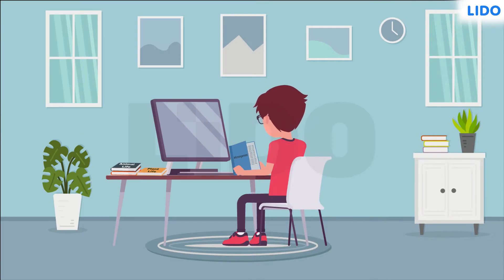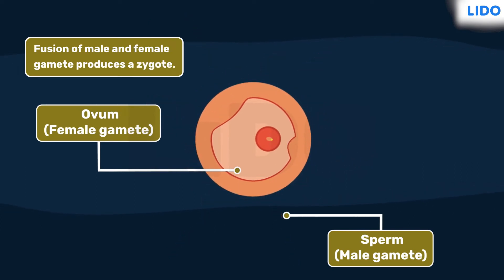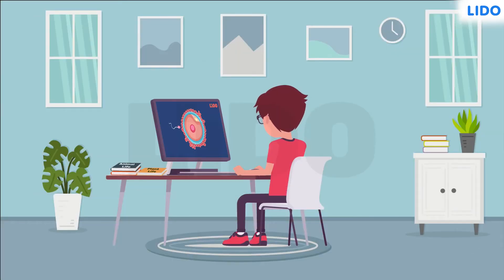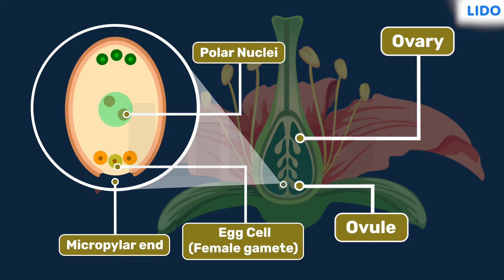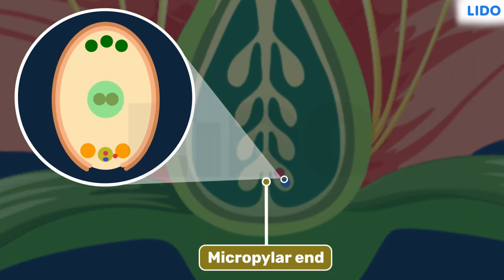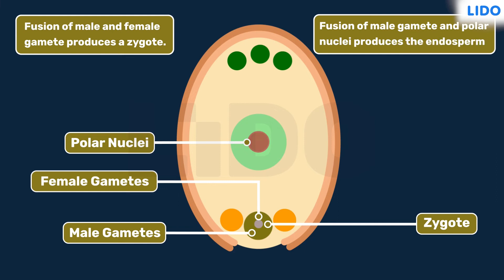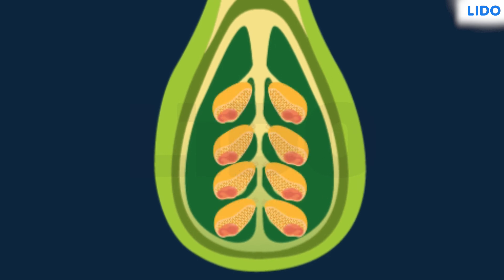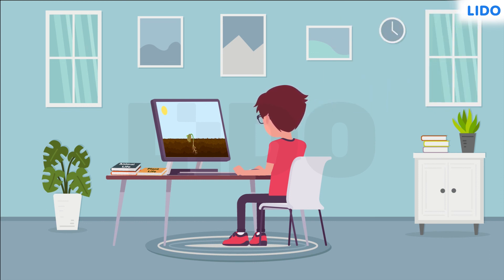Seed Formation | Seed Structure and Function | Class 9 Science ICSE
✔️ Class: 9th
✔️ Subject: Biology
✔️ Chapter: Seed Structure and Function
✔️ Topic Name: Seed Formation

Seeds are the result of plant reproduction. During the flowering period, the male and female tissues interact with each other in a number of ways. When pollen lands on the flower's stigma, it germinates and forms a pollen tube, which then quickly grows towards the plant's ovary. Once it finds an ovule, the pollen tube bursts to release sperm cells, which fertilize the ovule and initiate seed formation.